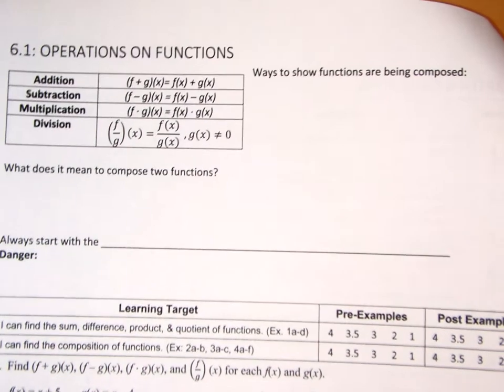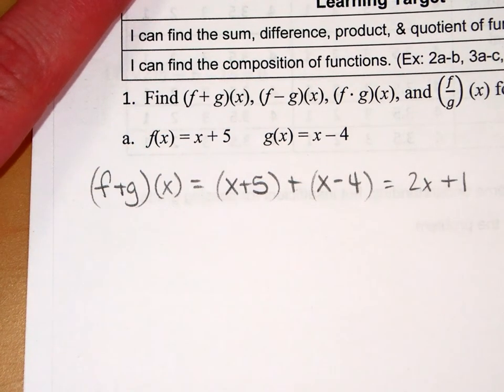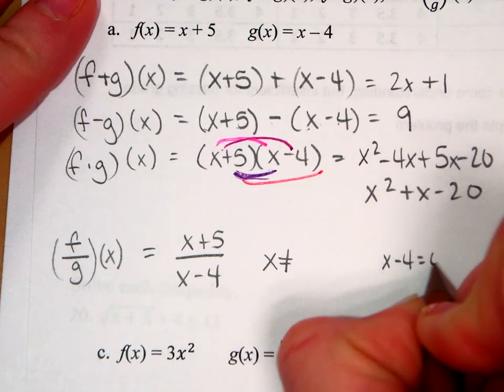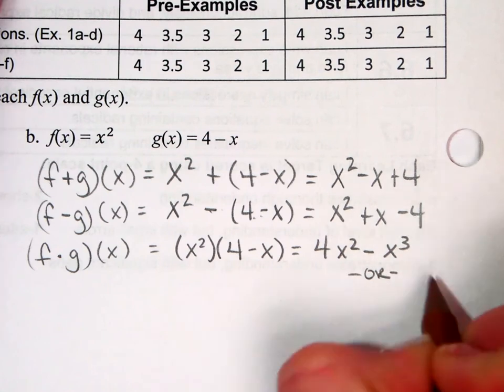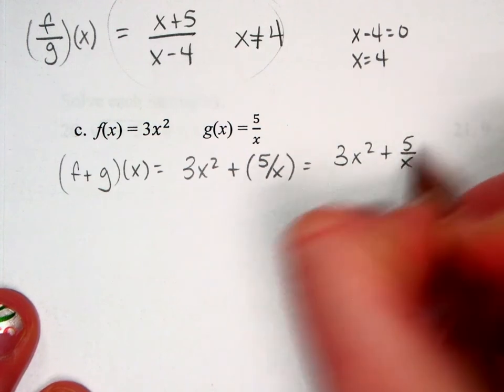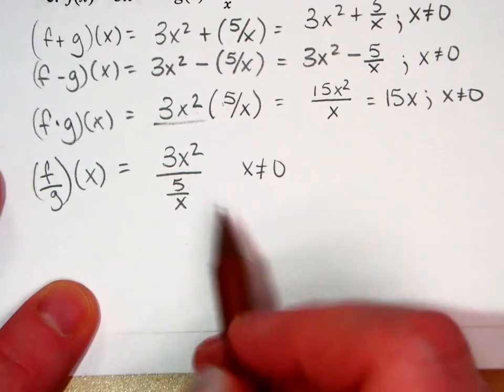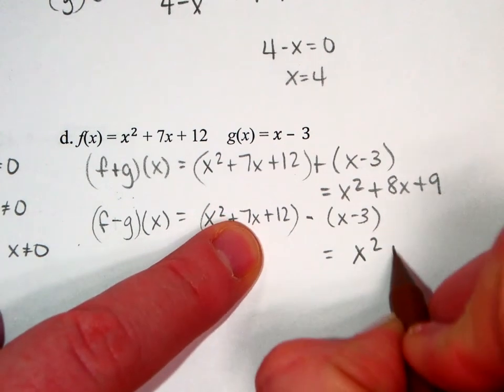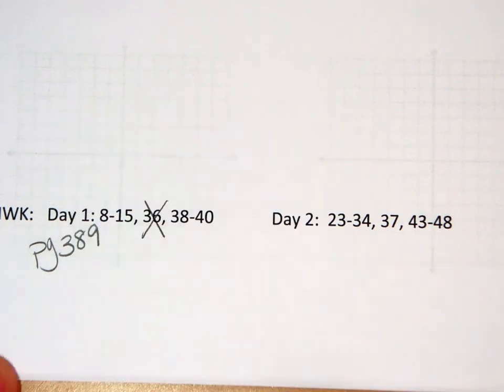Algebra 2A 6.1: Operations on Functions; Day 1